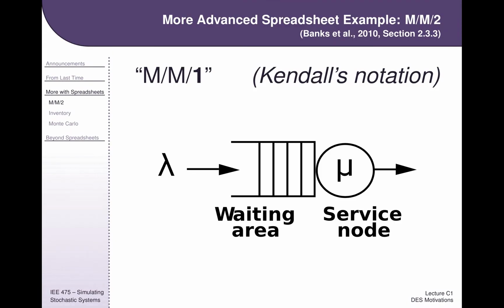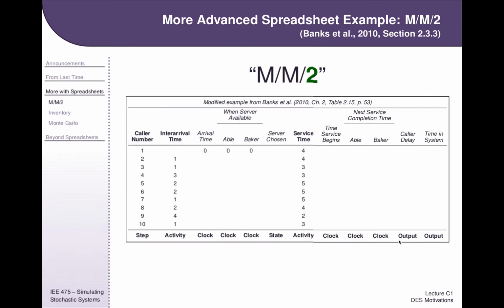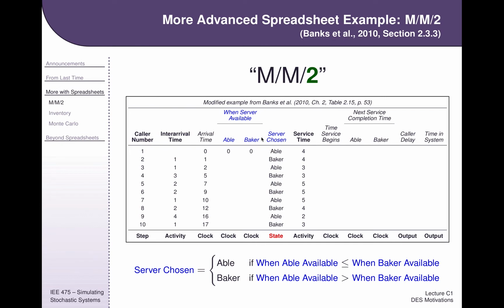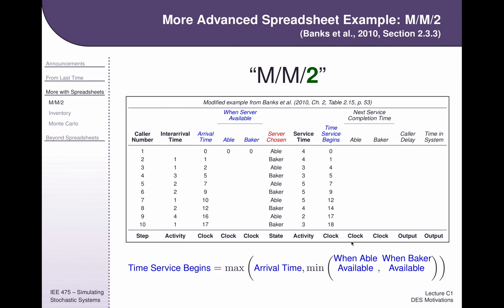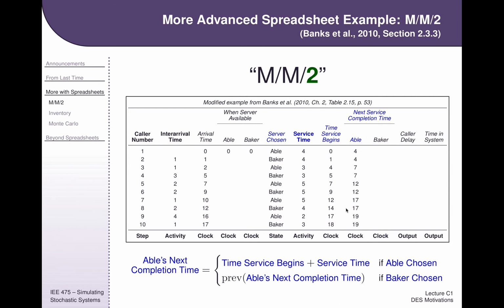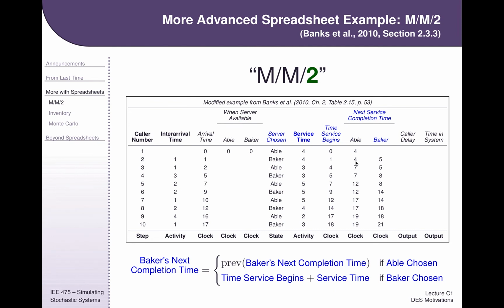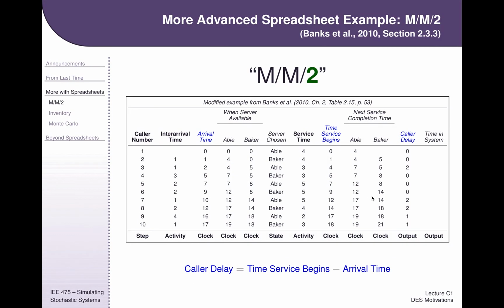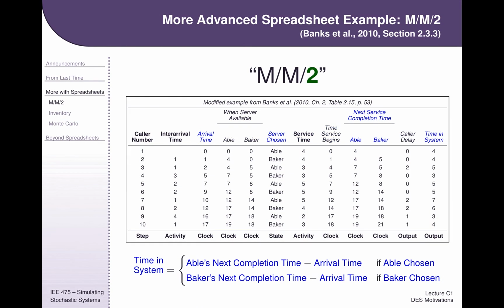IEE475: Lecture C1, DES Motivations (Part 2/5)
M/M/2 queue spreadsheet simulation example